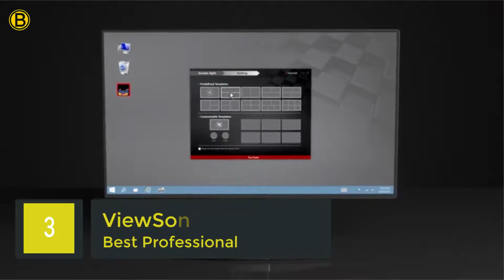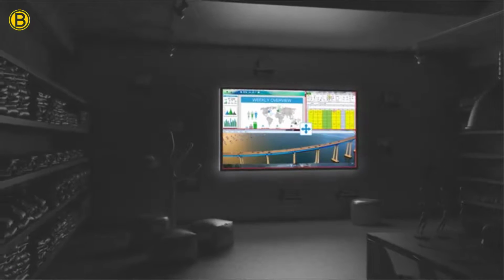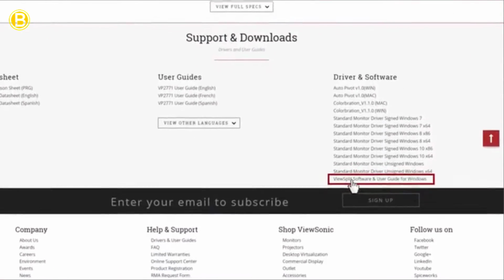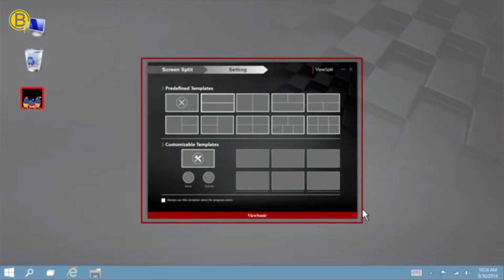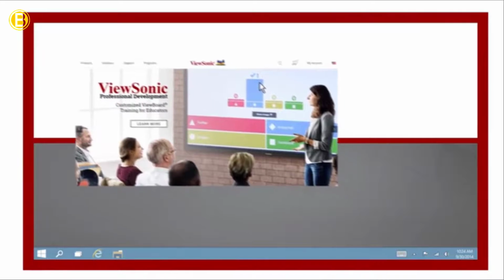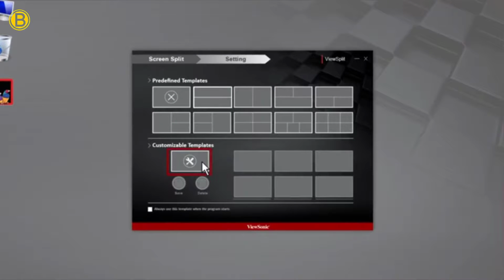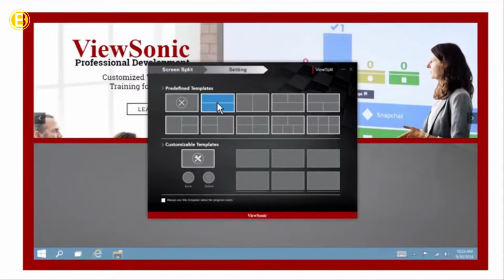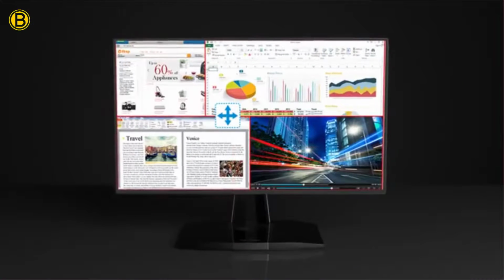Best 4K Monitor in 2019 [Top 5 Wide, Budget & Gaming]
► Links to the gaming laptops we listed in this video:

⭐5 - LG 27UD69P - Best Budget 4K Monitor
⭐4 - BenQ EW3270U - Best Professional
⭐3 - ViewSonic VX4380 - Best Professional
⭐2 - Acer Predator XB273K - Best Gaming
⭐1 - ASUS ROG Swift PG27UQ - Best Gaming

In this video, we make new research on the top best 4K Monitors.This list includes budget & affordable 4K Monitors from various brands. I made this list based on my personal opinion and i tried to list them based on their price, quality, durability and more.

      leave us a message (azonstars at gmail dot com) so we can